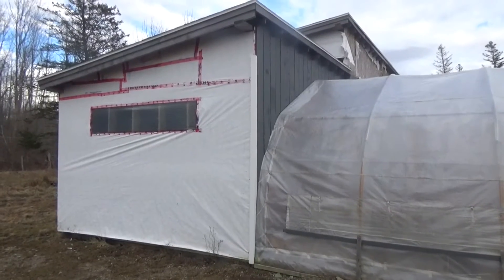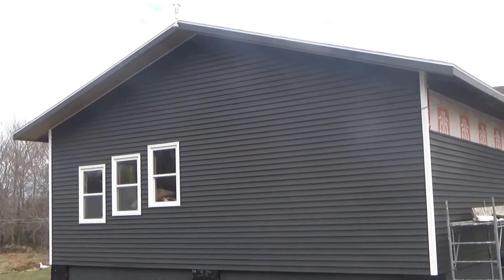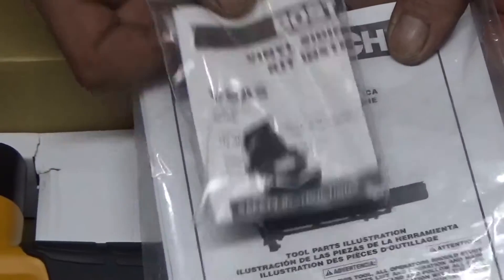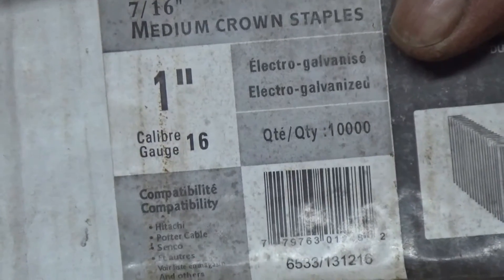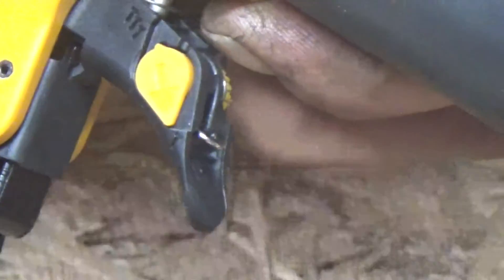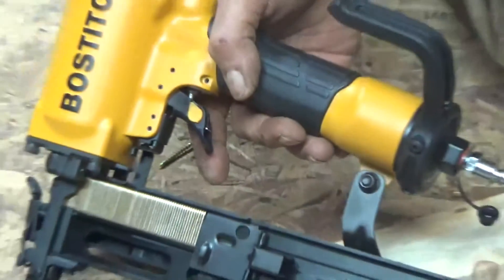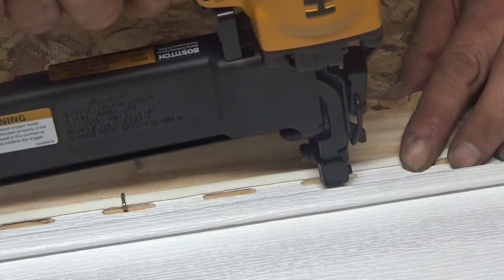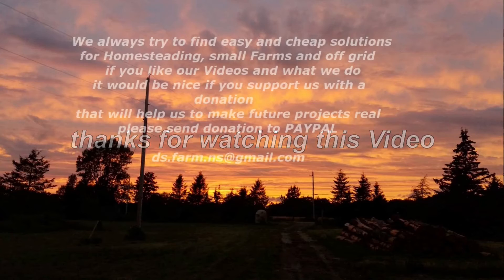Vinyl siding with the Bostitch 651S5 Stapelgun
Welcome to our new Homestead video.
The right tool for the job will make you live easyer and mor relaxed
And you need always the rigt tool to do a good job
If you do it fas and good you have mor time for you or other  projects.

Find out what a Bostitch Stapelgun can do for your Farm and Homesteade in this video.

Have fun by watchin it.

our homestead farm our weekly projects ideas what we do and more.
There you will be better informed about what's going on and what's new.
there you will also find extensive details on our ongoing project lists and plans

Help us to grow, please subscibe and be one of our audience .
It is only one litlle click for you but it can change everyting for us.
At least a thump up is showing us that we are on the right way.

Link to support our YouTube channel

Video Camera
Cellpone to make our videos
Camera gimbal
Action Cam

ActionCam battery charger with batterys:

Camera tripod
Camera mount set

Tools we use in our Videos:
Makita reciprocating Saw

If you like to view our Farm wishlist on AMAZON,

You can expect new videos from us every sunday in the morning.

If you like to support us to make future projects realuse the following

And if you like to sent us anything
sent it to

DS Farm
POBOX 409
East Kempville  B5A 5P6
Nova Scotia / Canada